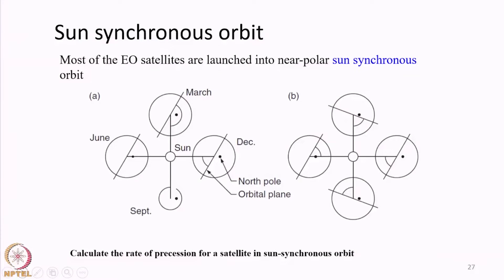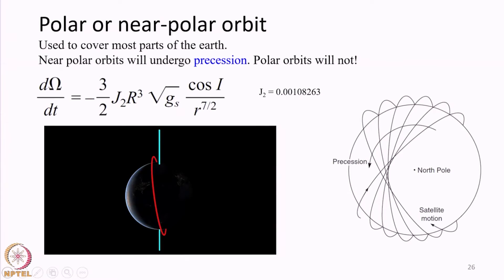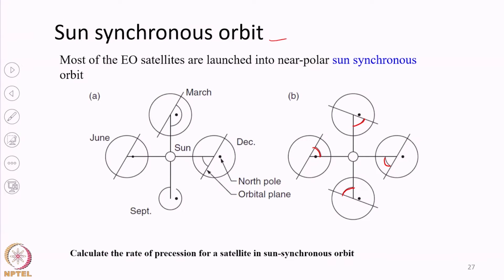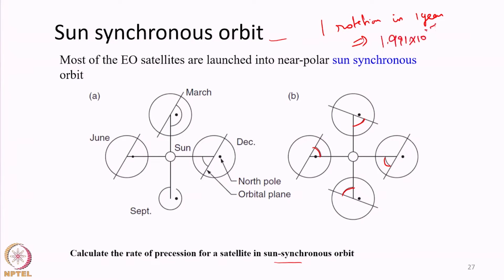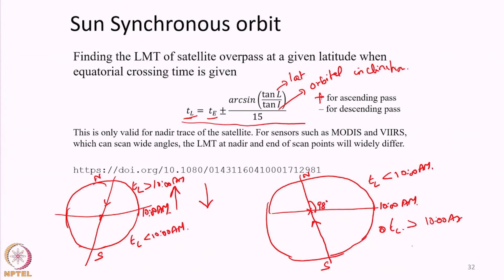Lecture 54: Platforms for remote sensing observations â€“ Part 5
Subject:- Civil
Course:- Remote Sensing: Principles and Applications

About us:-

SWAYAM PRABHA